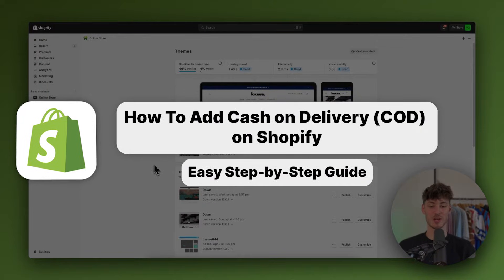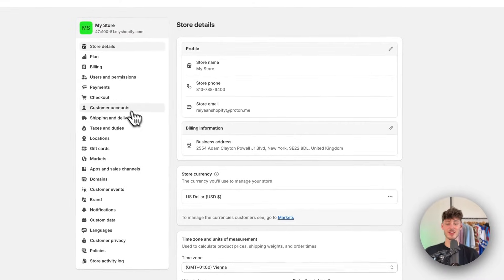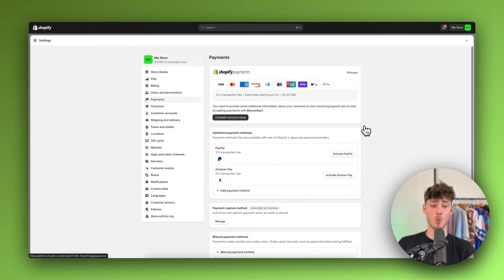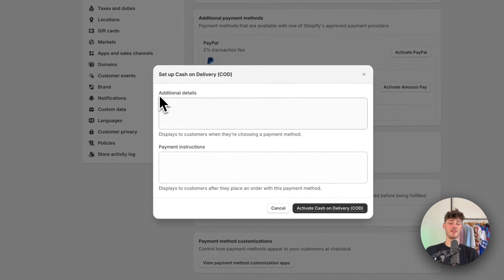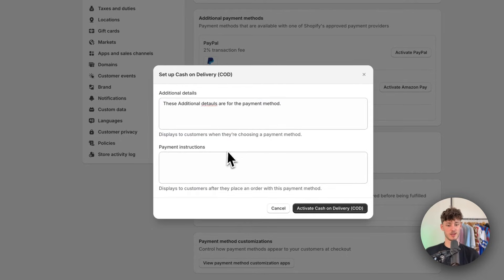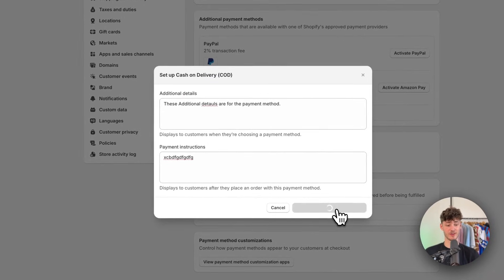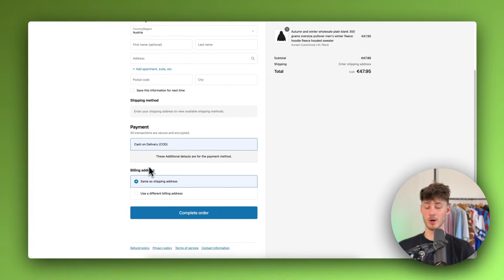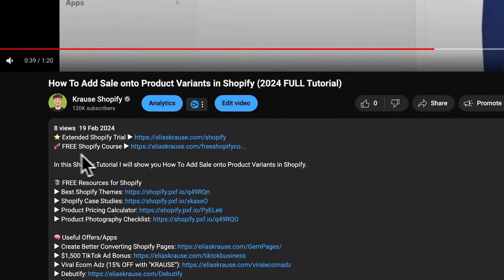How To Add Cash on Delivery (COD) on Shopify (2026 Tutorial)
In todays Shopify Tutorial we are going to go over How To Add Cash on Delivery (COD) onto your Shopify store, this will allow Customers to pay for your Products whenever they receive it. By watching this TUtorial you are going to learn How To Add COD (Cash on Delivery) onto your Store)

Chapters
0:00 How To Add Cash on Delivery (COD) on Shopify
0:59-02:24 Adding manual ppayment method